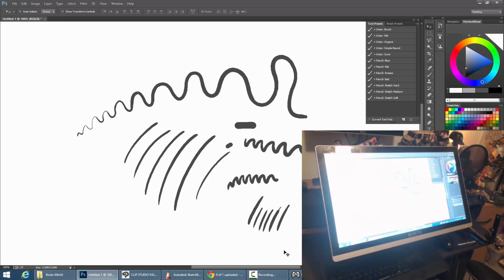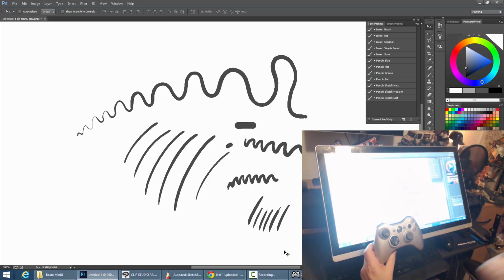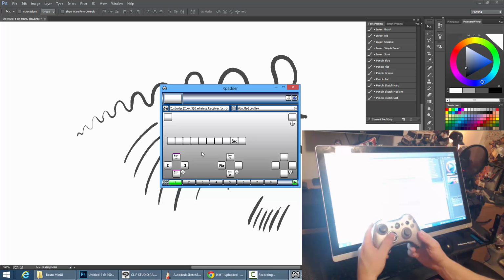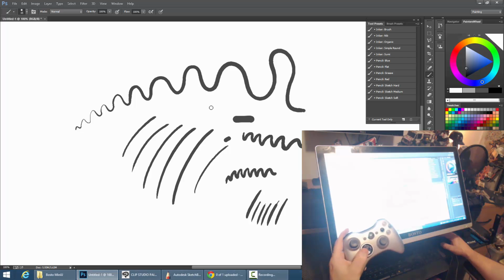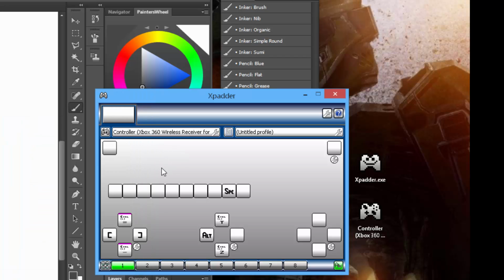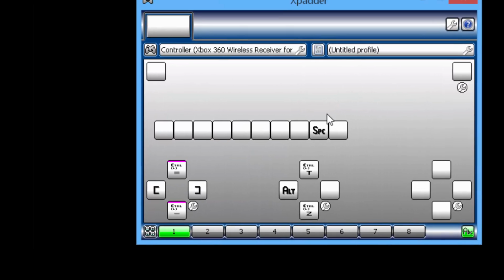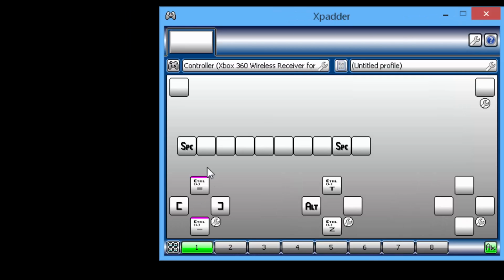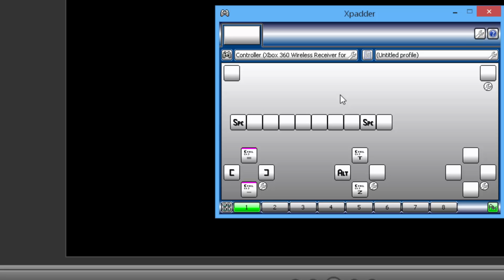Pen Display Xpadder short cut keys with Xbox controller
No shorcut keys on your Cintiq, Huion or Xp-pen? For $20 you can have the perfect replacement with Xpadder.

💻 WorkSpace Setup

🎮 Gaming Setup